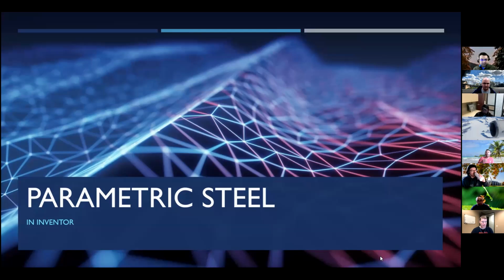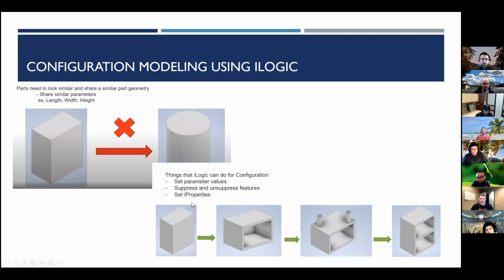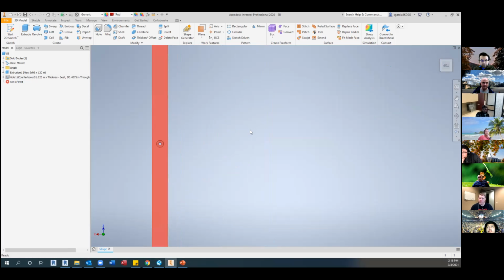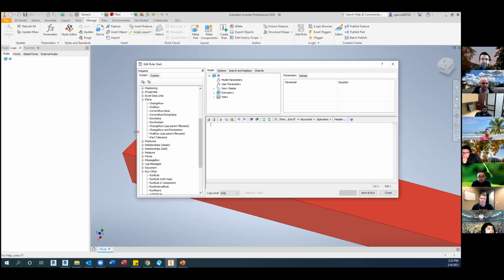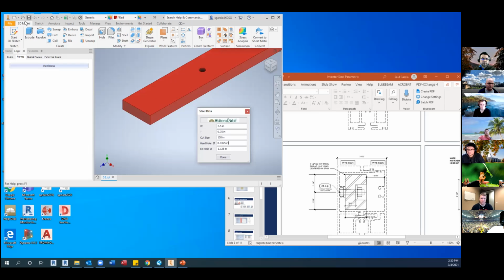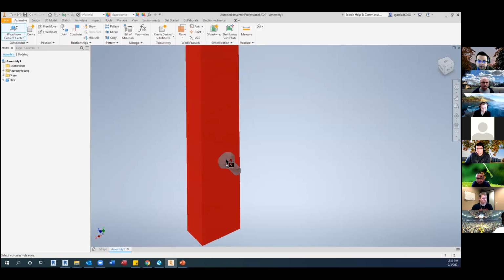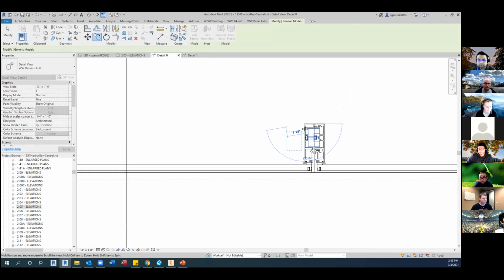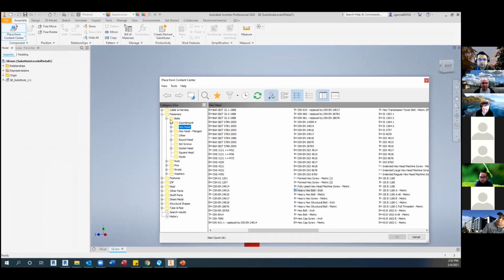Creating parametric steel in Inventor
Creating parametric steel in Inventor Classroom session by SG